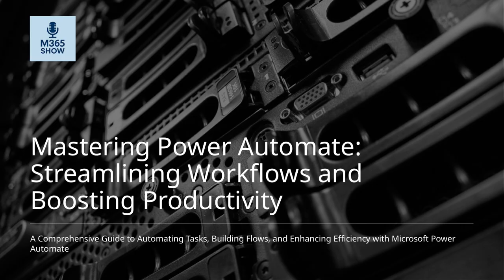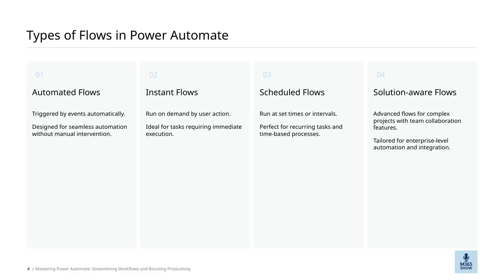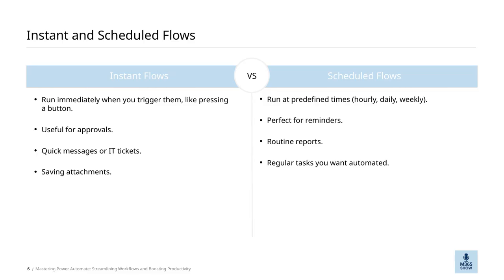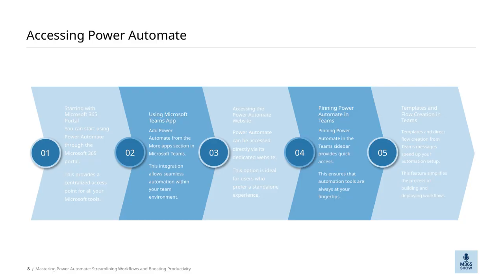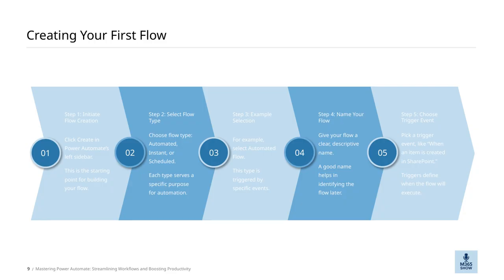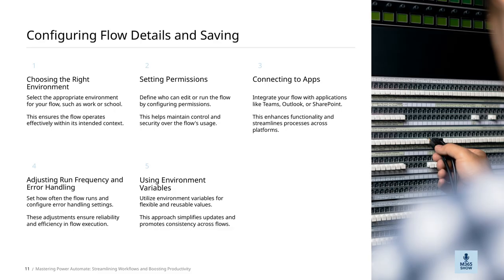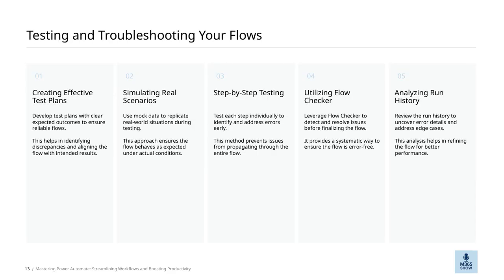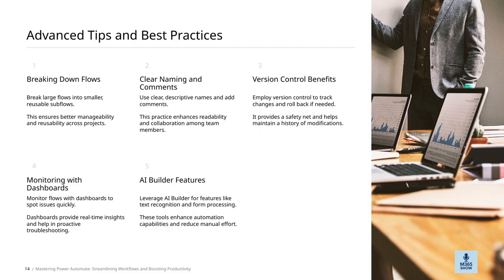Master Power Automate: Boost Workflow Efficiency!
Master Power Automate and boost your workflow efficiency effortlessly! In this video, you’ll explore how to streamline repetitive tasks, reduce errors, and enhance productivity using Microsoft Power Automate. We’ll compare and contrast different types of flows—automated, scheduled, instant, and solution-aware—while discussing their specific applications, advantages, and disadvantages. Learn step-by-step how to create, configure, and optimize flows with practical tips for seamless integration across Microsoft 365 apps like Outlook, Excel, SharePoint, and Teams.

Discover how to use features like AI Builder, dynamic content, and environment variables to build smarter, more efficient workflows. Whether you’re setting up reminders, approvals, or email notifications, this guide empowers you to tailor automation to your unique needs, no matter your technical background. Plus, you’ll uncover advanced best practices like version control, monitoring dashboards, and breaking workflows into reusable subflows to keep exploring, keep learning, and keep improving.

If you’re ready to transform your daily processes and free up time for what really matters, hit the like button, subscribe for more insights, and let us know your thoughts in the comments below.

Want even more in-depth guidance?

Our mission is to empower you with the tools and knowledge to simplify your work and achieve more every day. Let’s master Power Automate together!

CHAPTERS:
00:00 - Introduction to Power Automate
00:29 - Benefits of Power Automate
02:38 - Types of Flows in Power Automate
03:45 - Automated Flows Explained
04:42 - Instant vs Scheduled Flows
05:58 - Solution-Aware Flows Overview
07:19 - Accessing Power Automate Platform
08:36 - Creating Your First Flow
09:46 - Adding Actions to Your Flow
10:45 - Configuring Flow Details
12:32 - Example: Email Notifications Flow
13:56 - Reviewing Run History
14:14 - Leveraging Flow Checker Tool
14:32 - Step-by-Step Testing Process
14:49 - Simulating Real-World Scenarios
15:09 - Developing Effective Test Plans
15:28 - Utilizing AI Builder Features
15:52 - Monitoring Your Flows Effectively
16:07 - Employing Version Control in Flows
16:23 - Using Descriptive Names and Comments
16:40 - Breaking Flows into Reusable Subflows